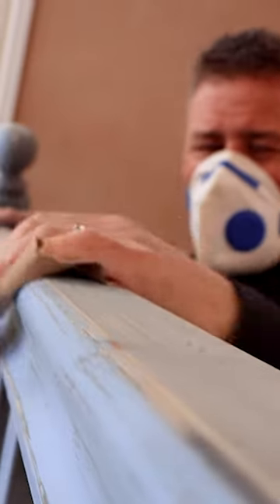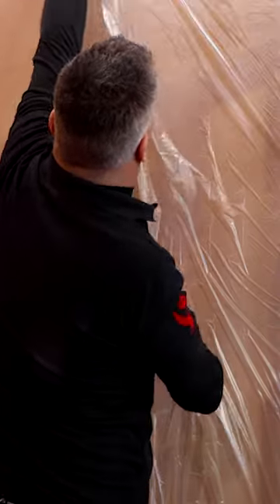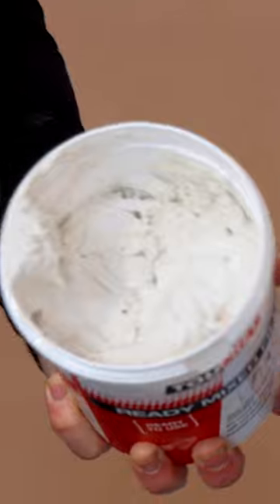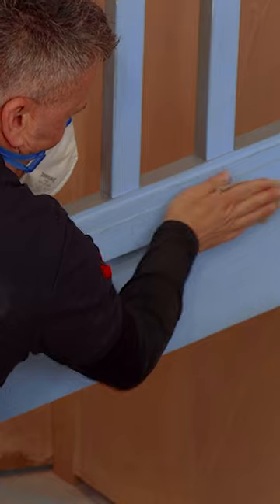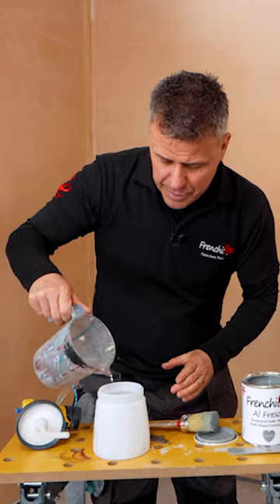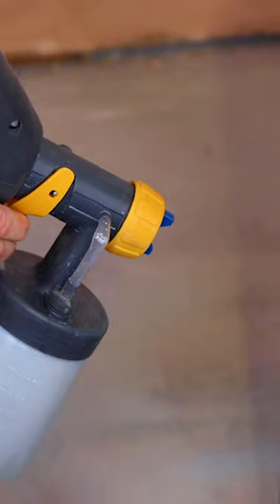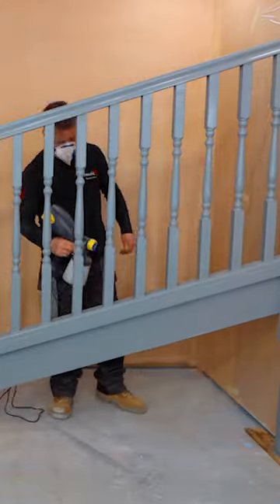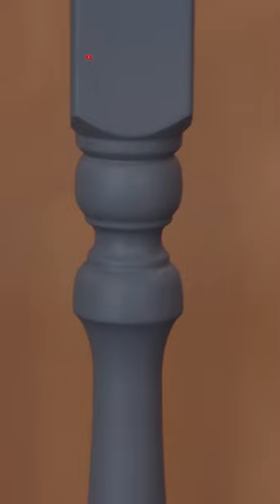Paint your Staircase like A PRO!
In this instalment, Mr DIY himself, Craig Phillips, shows us how to prepare and paint your Spindles, Handrails and Newel Posts with Frenchic Paint!